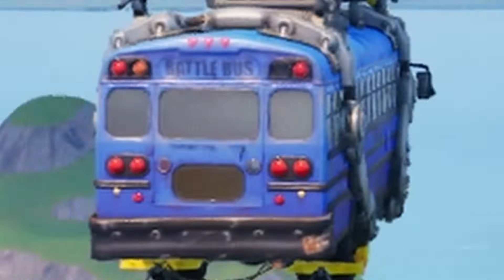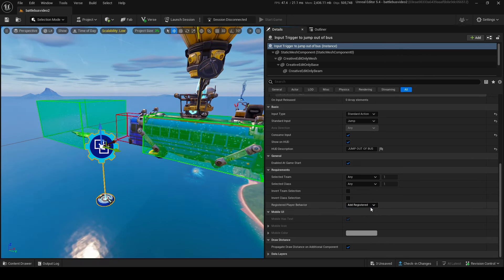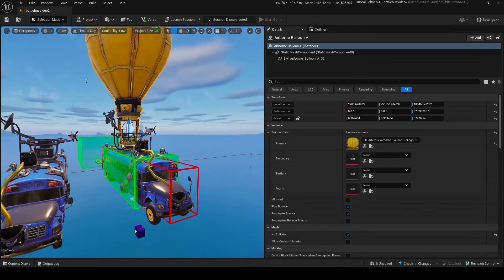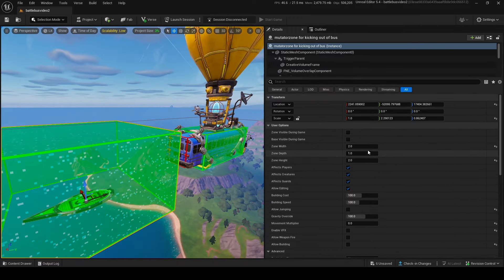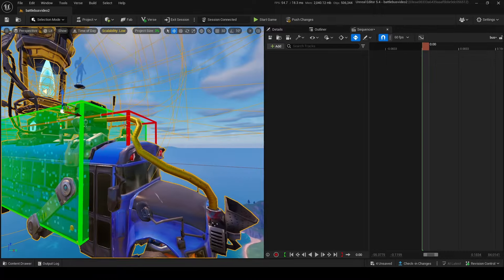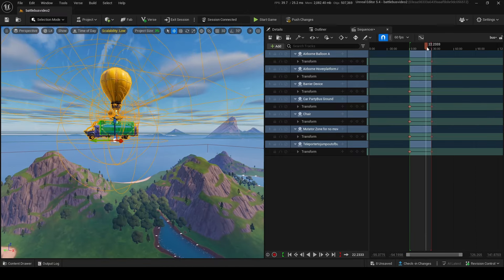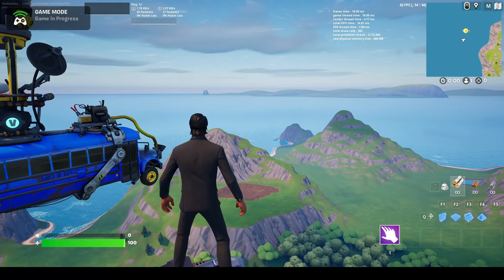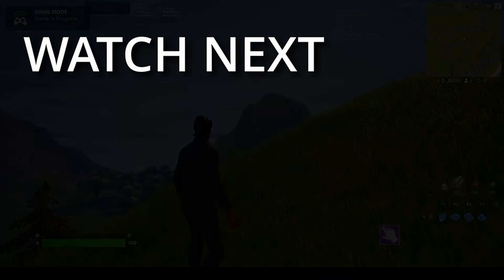Creating A CUSTOM BATTLE BUS in UEFN! (UPDATED)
This tutorial goes over how to make a fully functioning BATTLE BUS in UEFN with accurate sound, gameplay, and look! This is an updated version of an older tutorial using all the new devices that have come out since like the orbit camera, input trigger, and chair device! This tutorial is UEFN only.
PLAY DREAMLANDS NOW! ➡️ CODE: 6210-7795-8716

TIMESTAMPS

00:00 Intro
00:15 What you will need
00:53 Device Settings
06:00 Events/Functions
09:50 Sequence Setup
14:23 A few fixes for problems
15:44 FINAL RESULT
16:19 Fix for kicking out not working
17:50 Outro